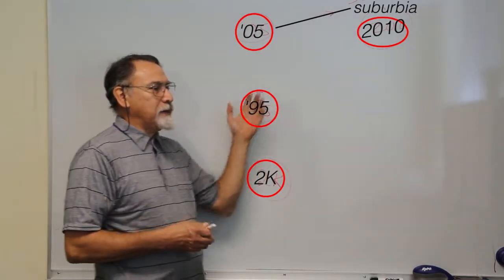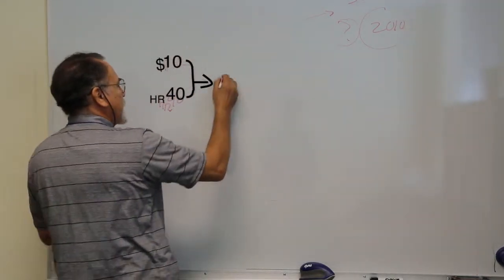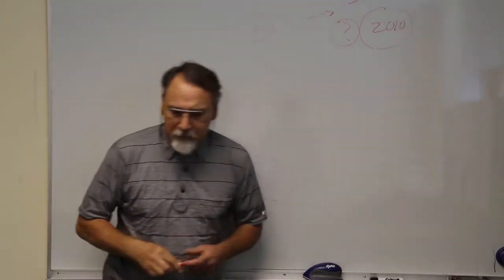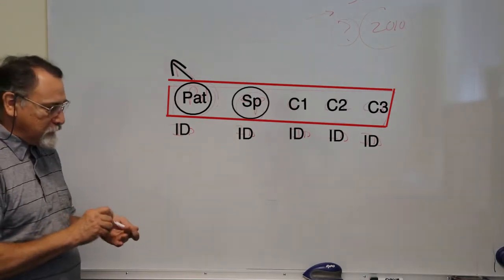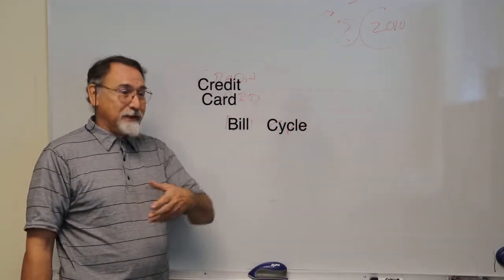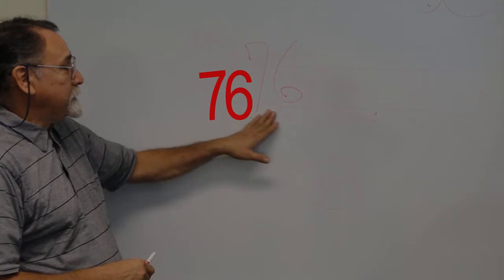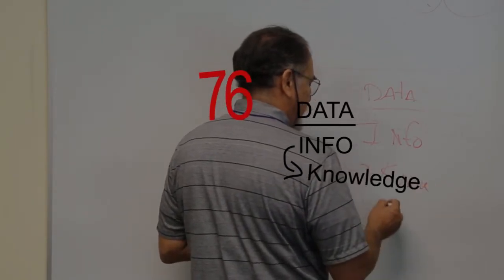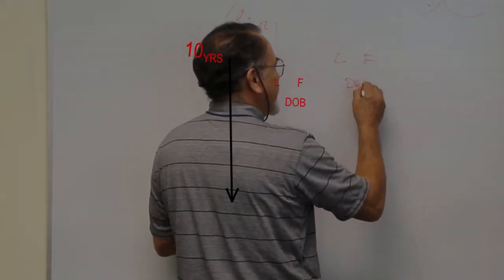ITSE 2309 M2-1 Database Systems